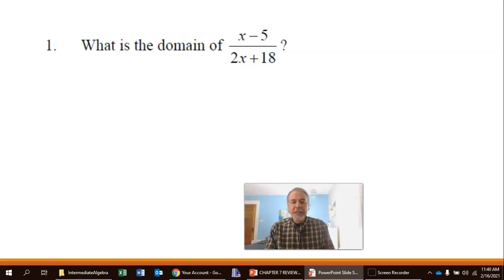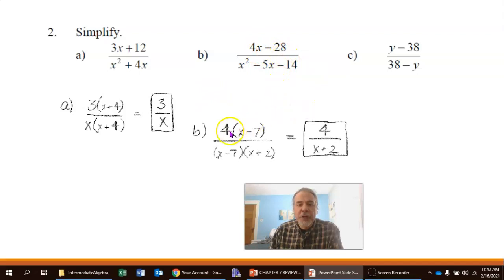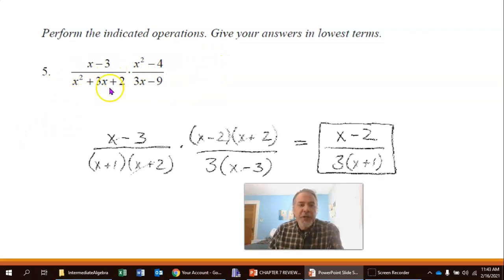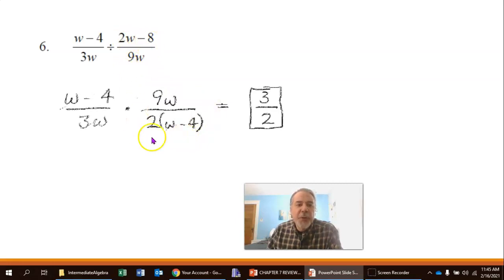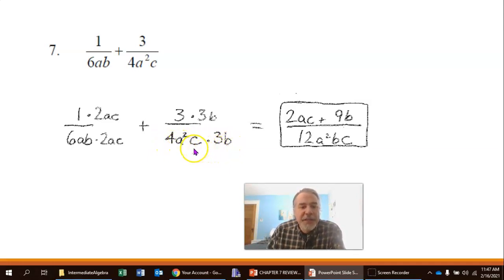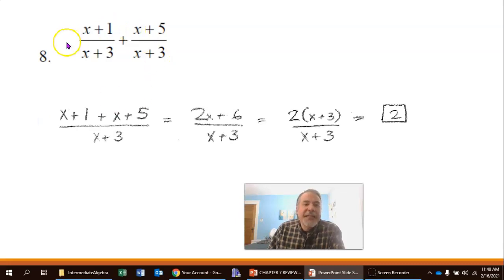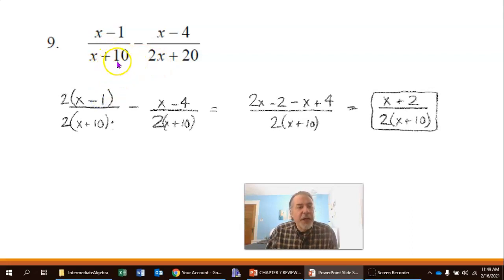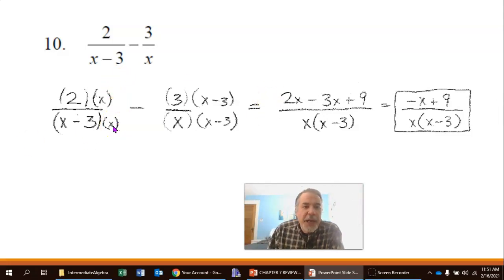MAT 095 Chapter 7 Review Problems part 1